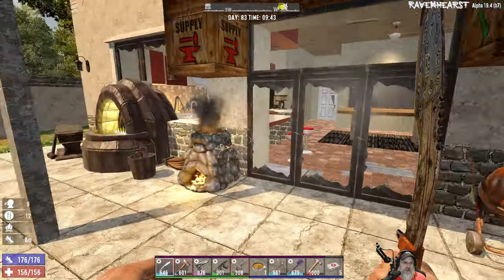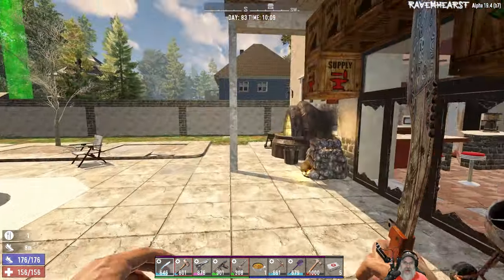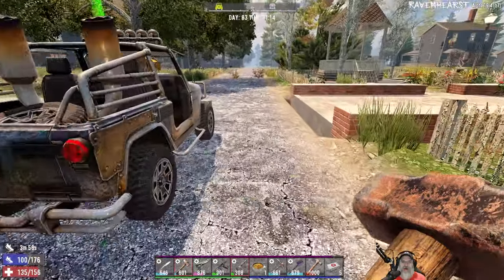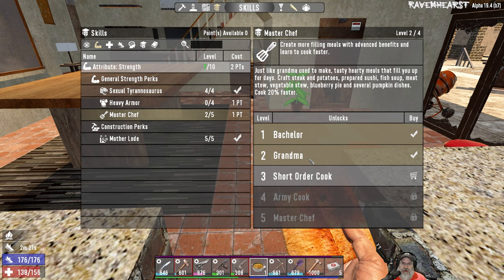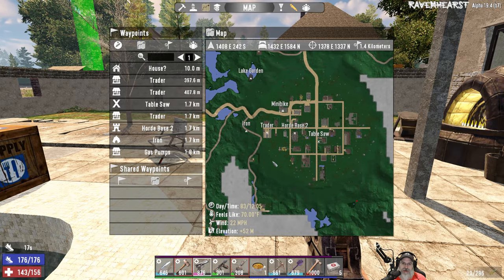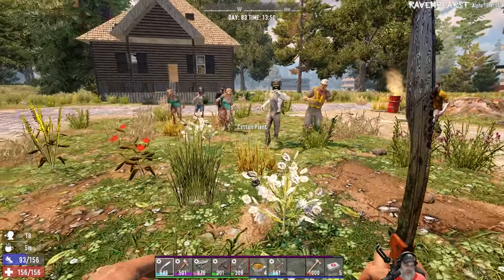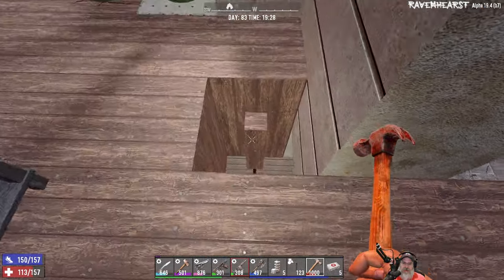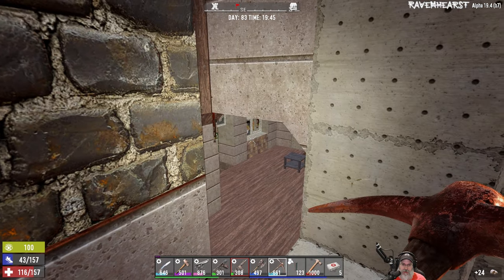7 Days to Die Ravenhearst Insane-Nightmare Nights | E69 Upgrading the Horde Base